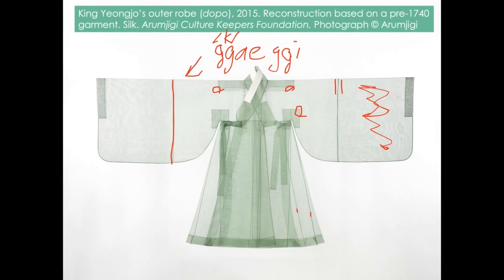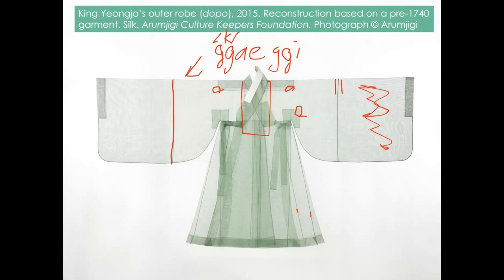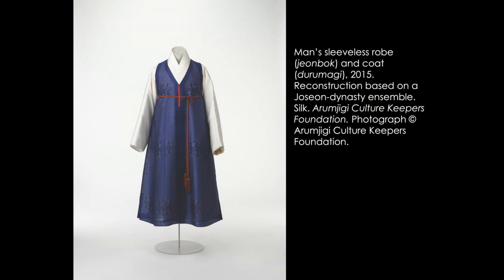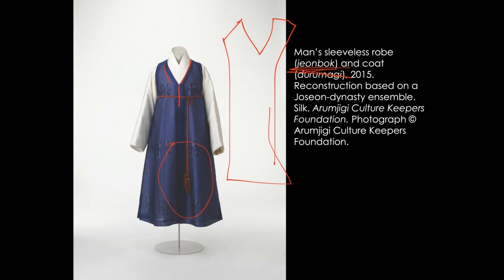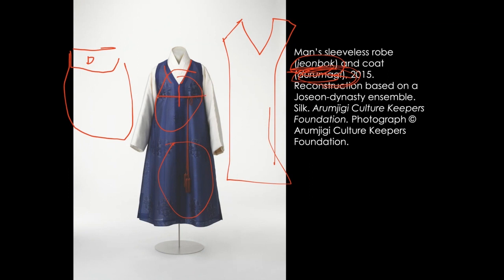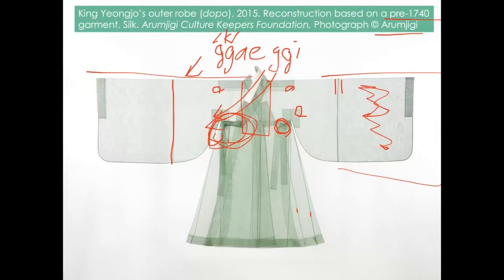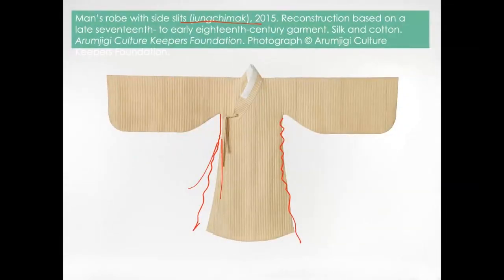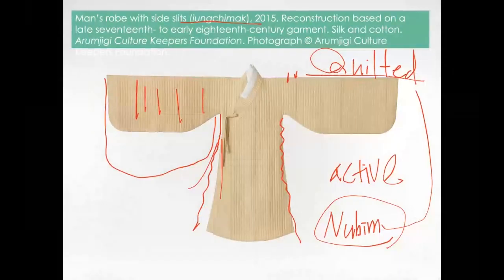unit3 video9of14 men'shanbok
Korea, Unit 3, Part 9 of 14